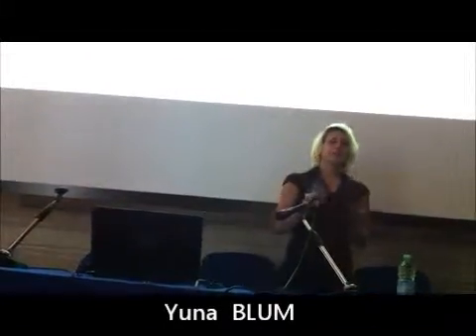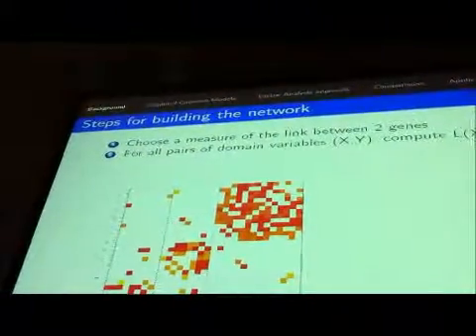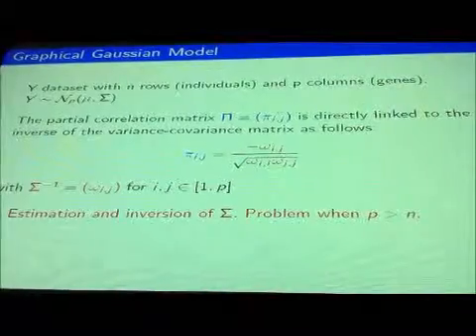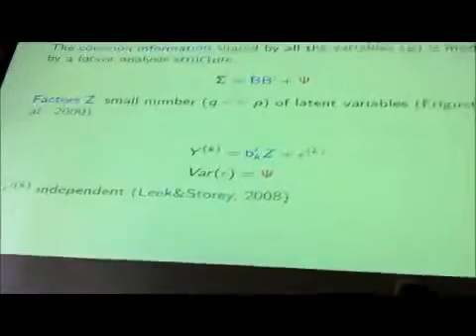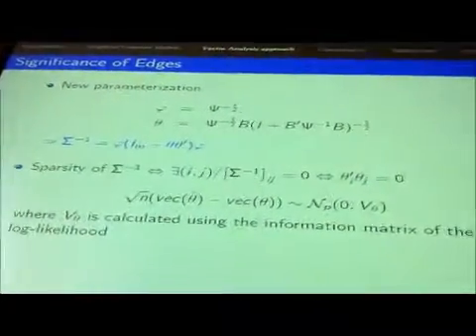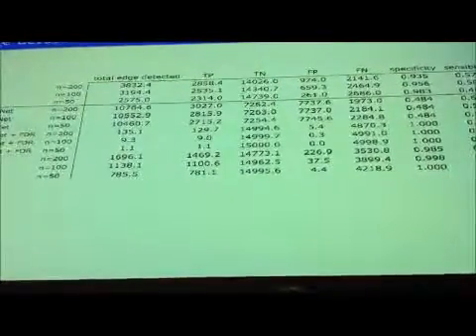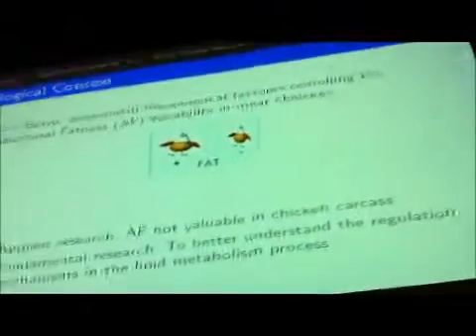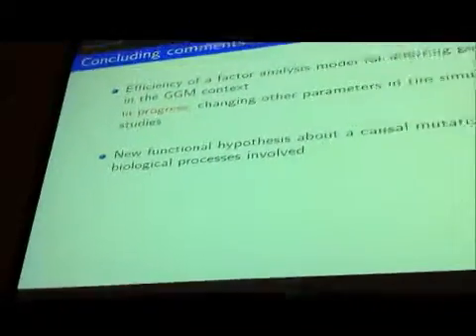Challenges in Genomics_Y_BLUM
Inferring Gene Networks using a Sparse Factor Model Approach